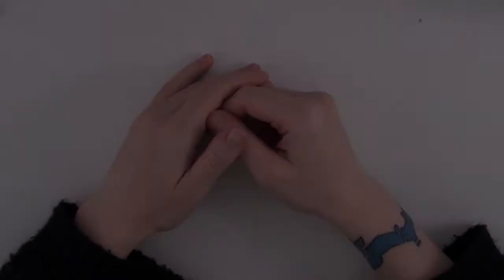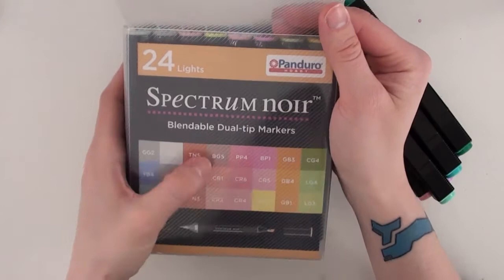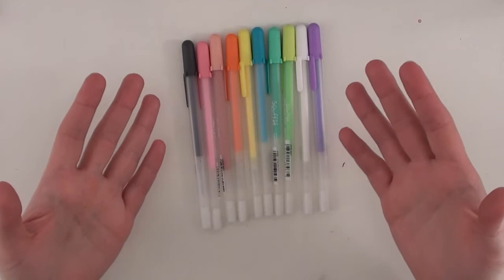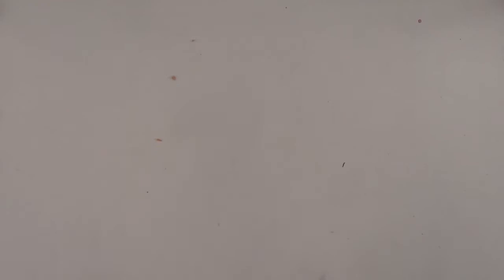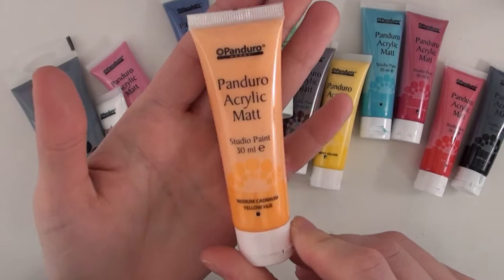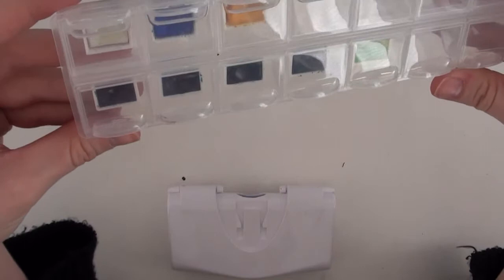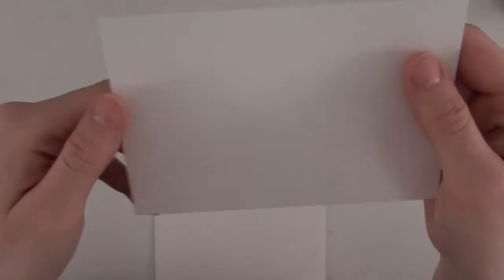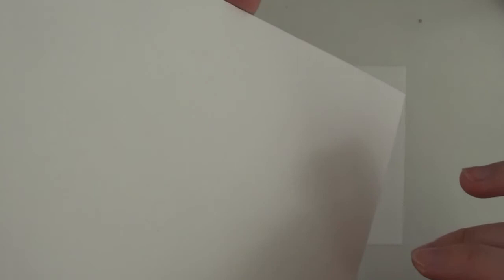Saruru's Art supplies 2017 UPDATE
Sorry for the late upload but here is my updated art supply video.
I should really stop buying stuff, I feel so guilty when I don't use it. My alcohol markers especially, I think I might just give them away if this continues.

♥ Traditional Tools & Materials
Sakura Souffle gel pens
Mitsubishi Unipin 0.1, 0.3 fine line
Pentel pocket brush
Sakura Pigma Brush - brown
Staedtler pigment liner 05
Lefranc & Bourgeois indian ink 11ml
Uni POSCA paint marker - PC-M3
Uni POSCA paint marker - PC-M5
Winsor & Newton Cotman watercolors
Schmincke Akademie watercolors
Winsor & Newton designers gouache - Zinc white
Staedtler - Karat Aquarelle, 36 watercolor pencil set
Derwent Inktense Pencils - 72 set
Panduro Acrylic Studio Paint - Matt
Pentel Aquash water brush - Fine, Medium
Generic brand - synthetic brushes
Generic brand - dip pen
Daler-Rowney system3 Round 30 brush (SY85)
Canson Montval watercolor paper - 200g 24x32cm
Hahnemühle Fineart Britannia watercolor paper - 300g A2 rough

♥ Digitial Tools
Art software: Adobe Photoshop CS4, East Paint Tool SAI
Recording software: Xsplit Broadcaster
Editing software: Corel VideoStudio Pro X8
Video camera: Sony Handycam HDR-CX115